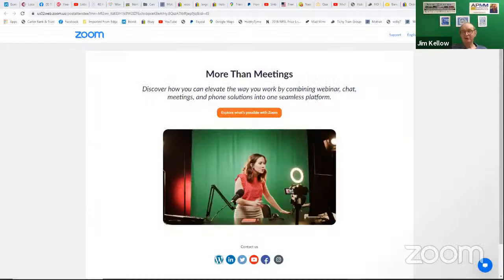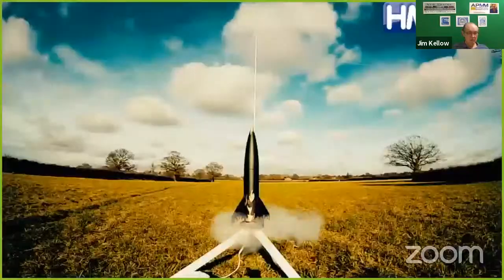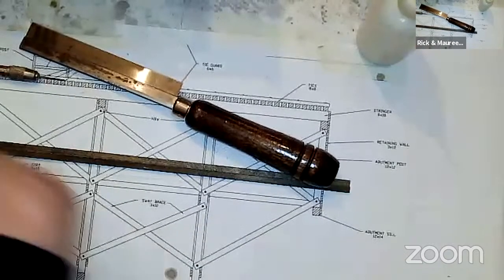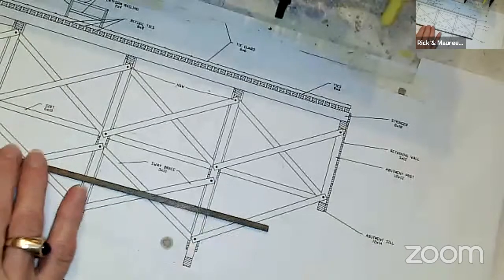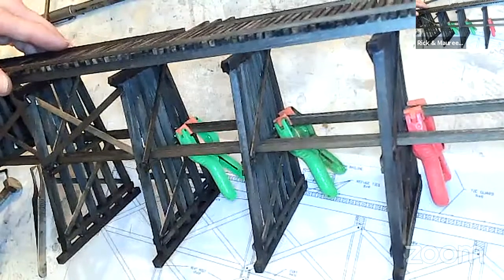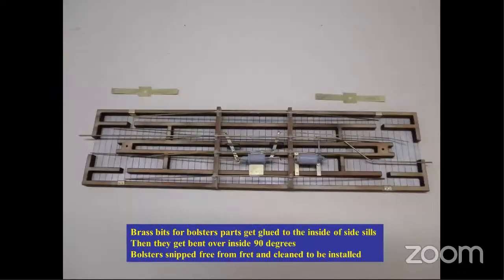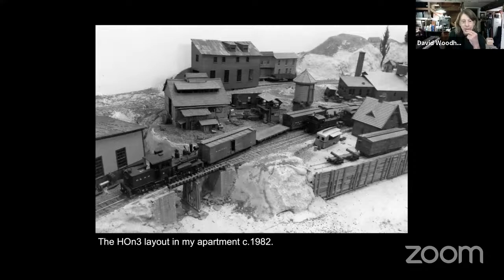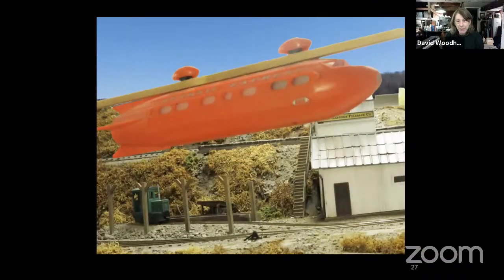New Tracks Modeling Live Meetup Wednesday September 29, 2021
The Wednesday September 29, 2021 New Tracks Live Zoom Meetup

00:03:00 - Motrak Modeling - Jeff Adam announces the start of the New Tracks Modeling "Build Along" participant's, 20% discount pre-order of his Motrak Modeling N, HO, S, and O scale Adamsville Depot kit.
00:10:06 - "I Got a Question" with Clark Kooning regarding Micro-Trains Magne-matic coupler function
00:16:28 - Quick Tips - Paul Thomson and guest presenter Stephen Wood - Locomotive test track

Special Segments:
 00:20:05 -  Rick & Maureen Hunter Trestle Build Along Part 5
 00:49:27 - Martin Brechbiel MMR "Build Along" of a Leadville Designs On3 D&RGW Bunk Car 04965 kit Part 2
01:06:05 - David Woodhead - Part 1 Introduction. What influenced him toward his On3 modeling.

01:29:30 - Preview of our next meetup on Wednesday September 29, 2021 at 7PM EDT

Manufacturers who have generously sponsored New Tracks Modeling through door prize donations;

1. Roger Rasmussen, owner of Coastmans Scenic Products (no apostrophe) sponsored a Door Prize on our August 25, 2021 Zoom show.
Roger Rasmussen
Coastmans Scenic Products (no apostrophe)
17 Hamlet Street
Port Orford, Oregon, 97465

2. Nick Santo who makes Decoder Buddies is sponsored a Door Prize on our August 28, 2021 Zoom show.

3. Walthers - "Dedicated to helping you find the information, supplies and equipment you need to make your model railroading fun, just as we’ve been since 1932."

1072 Riverbank Drive,
Cambridge, Ontario,
Canada N3H 4R6

2. Martin Breckbiel MMR is building a Leadville Designs Maintenance of way car starting on September 22nd, 2021. Leadville Designs Maintenance of way car in HO, S, and O scales.

3. Jim Murphy is building a LaBelle Woodworking Business Car starting on October 13th, 2021.

5. Bill Davis is building a Rail Scale Models Tobacco Barn Kit.  Starting on October, 16th.
1. Rail Scale Models Tobacco Barn Kit in N, HO, S, & O at 20% off MSRP with coupon code NewTracks, (one word), at the check-out screen from June 1 thru Oct 30, 2021
La Belle Woodworking
5101 Ridge Road
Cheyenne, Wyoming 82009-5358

5. Build Along” All Nation  O scale Waffle side car with David Schultz starting on 11/6 John Wubbel, owner of All Nation strongly suggest putting in a reservation for a kit(s) as early in advance as possible to get the kit made and shipped. Let me know that it is for your Build Along and I will do my best to accommodate. Contact John at:
The All-Nation Line
Manufacture and Distributor "O" Scale Model Railroads
All Nation Line eBay Store

Join us on Zoom to participate in the live stream and have the opportunity to ask questions directly to the presenters. Or just hang out with the other attendees after the show.

To participate on Zoom, visit NewTracksModeling.com and register to receive email announcements about future New Tracks Meetups. After registration, you must confirm your registration using the email that will be sent to your registered email account. If you don't see the email, check your spam box.